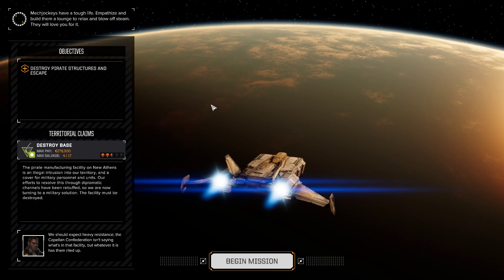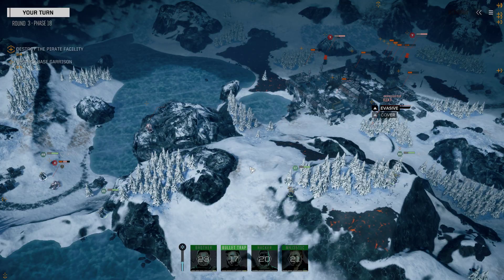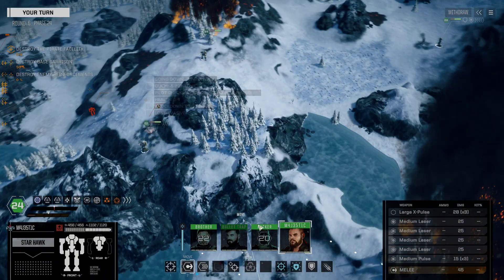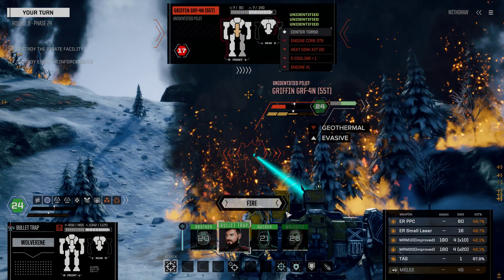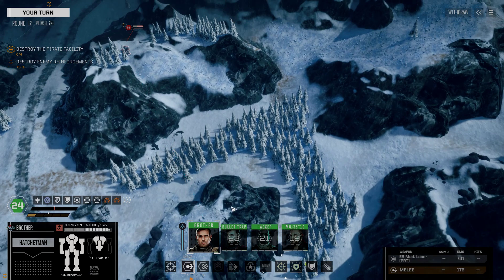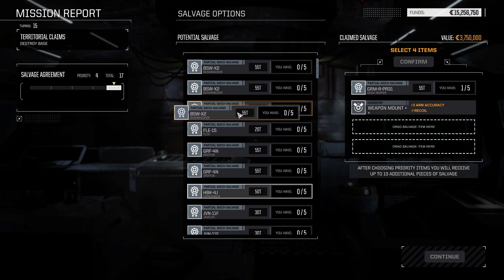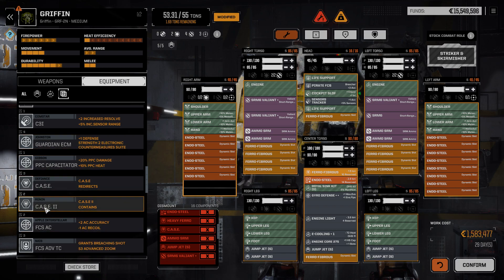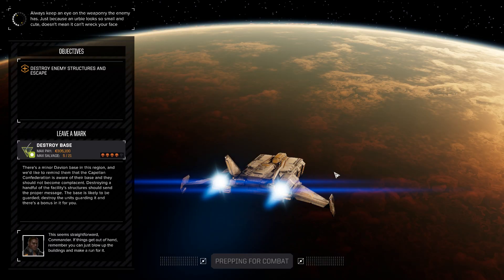RogueTech Episode 3x48 "Break The Grim Reaper"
Stand To MechWarriors! Welcome to our third season of BattleTech, now playing the massive RogueTech mod. Creating a more difficult, expansive and complex experience, RogueTech combines what we love about the original game, with more options, giving us a taste of the Tabletop in epic 3d action. Buckle up as we fight our way through the Inner Sphere, on the hunt for fame, glory and riches!